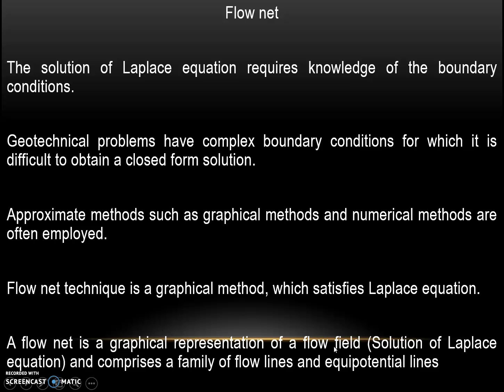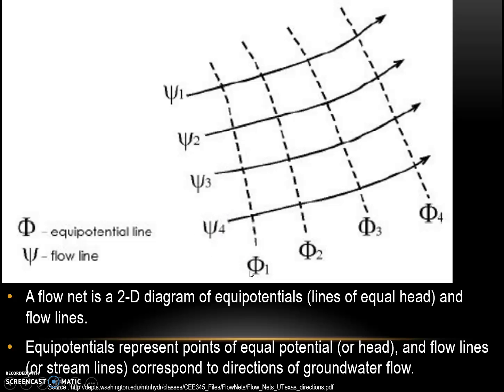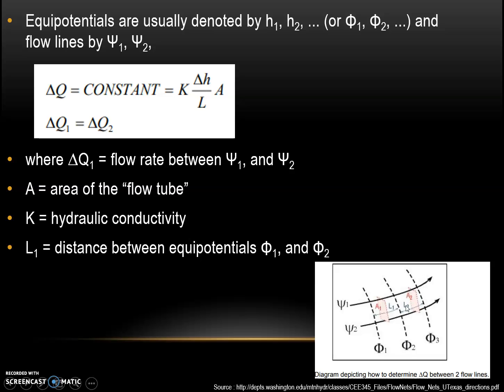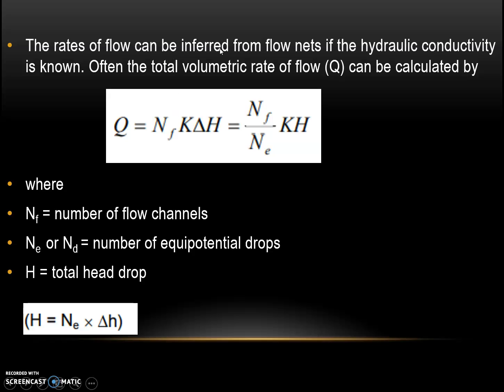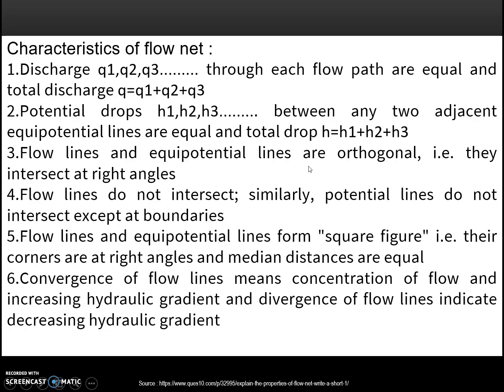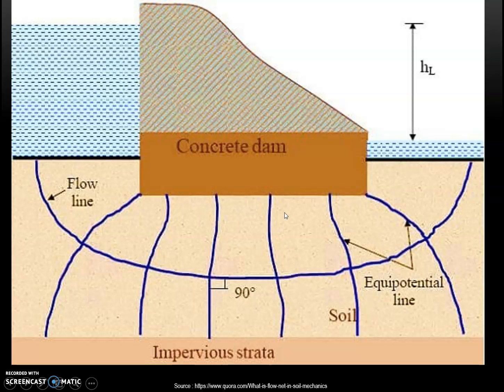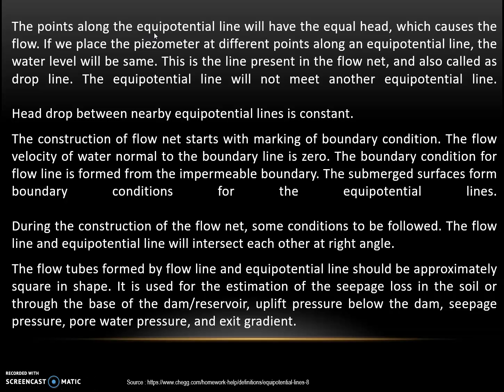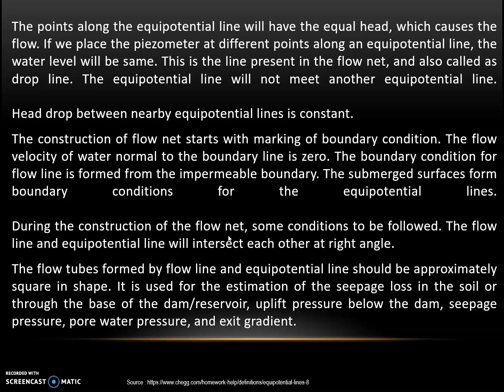Lecture 47 Flownet